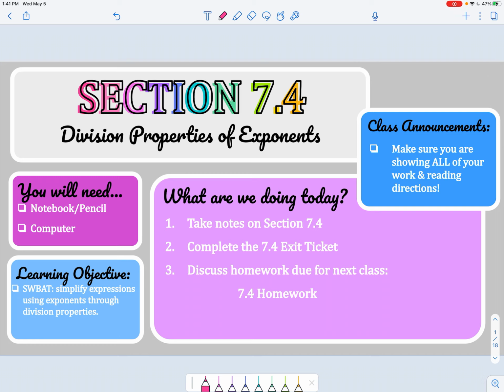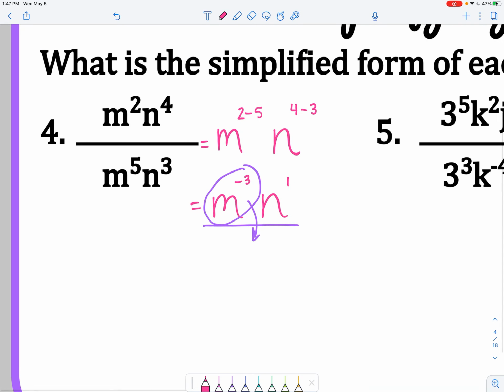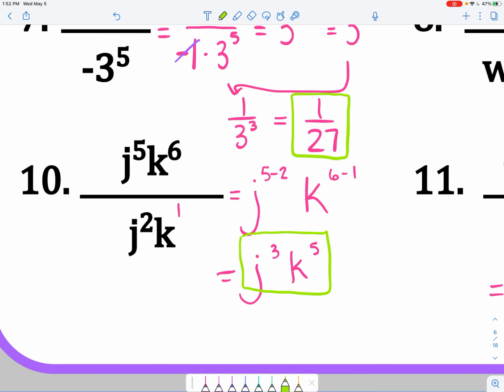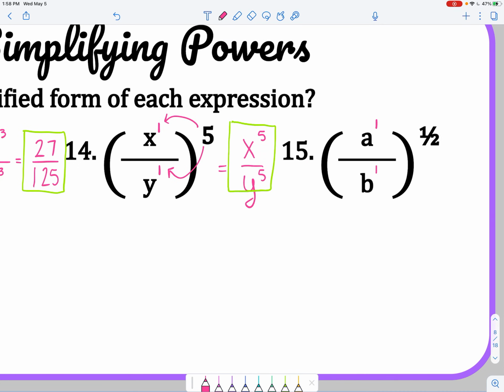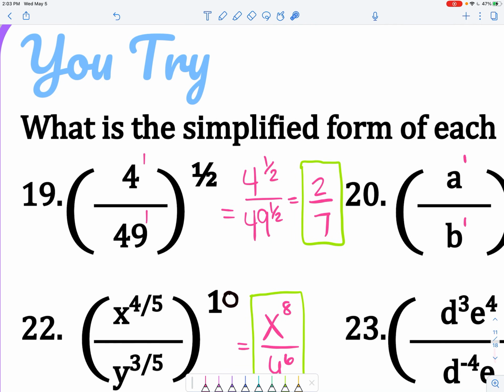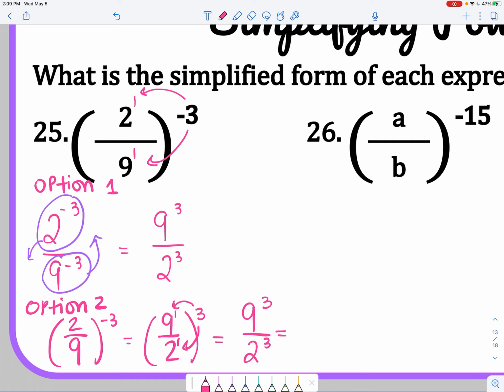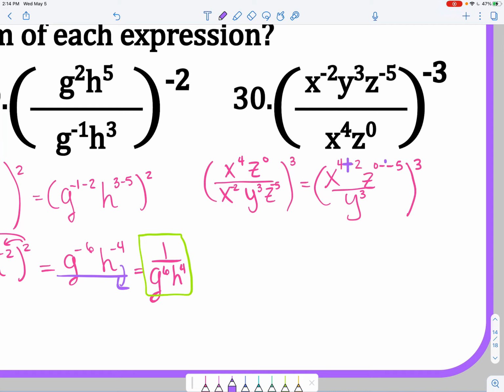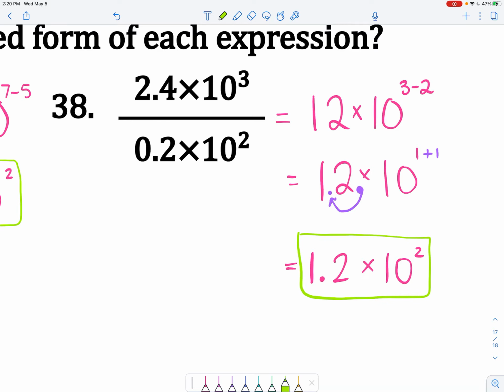7.4 Division Properties of Exponents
Divide powers with the same base and raise a quotient to a power.